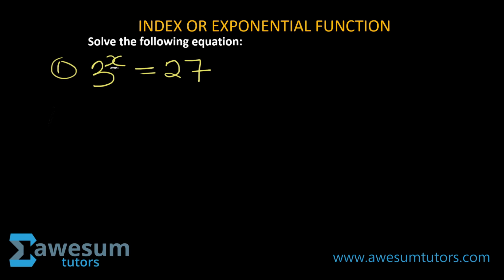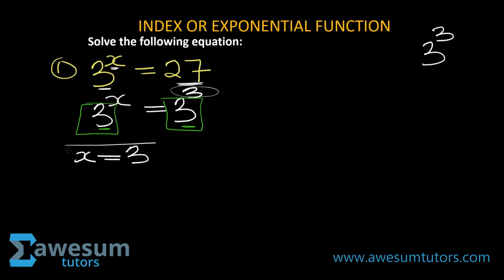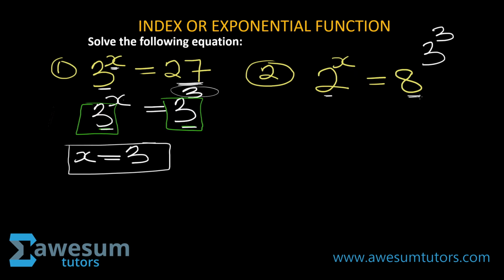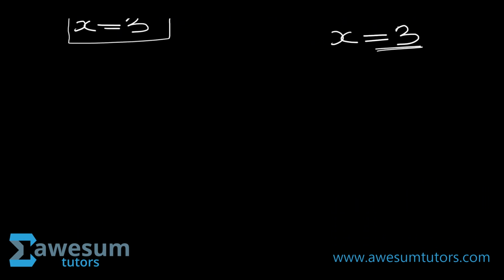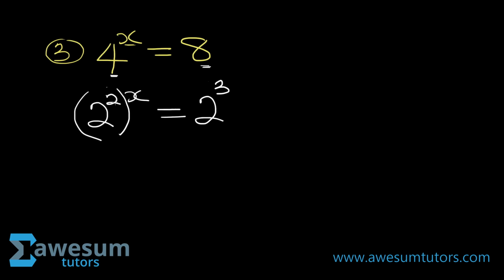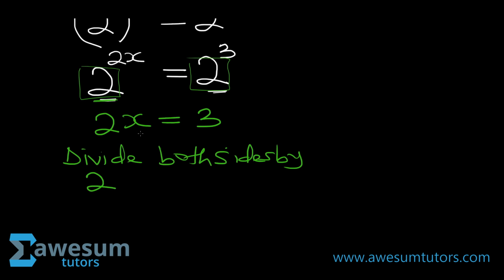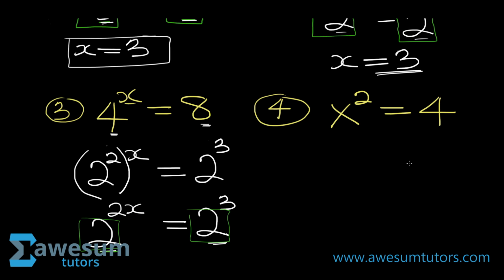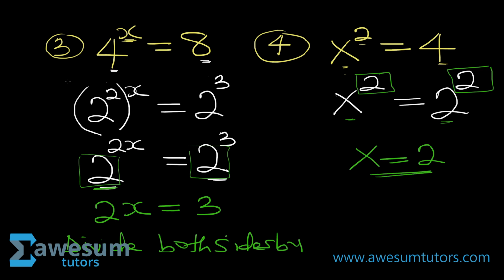HOW TO SOLVE EXPONENTIAL EQUATION_PRACTICE PROBLEMS (SET 1) | ALGEBRA| MATHS| AWESUM TUTORS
In this video, we showed various practice problem questions with detailed solution explanations of how to solve exponential equations.